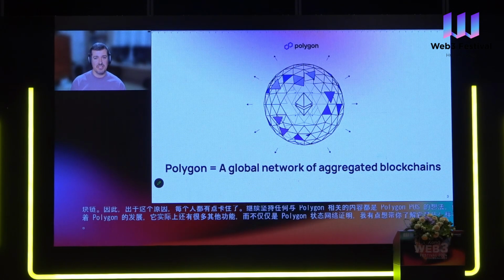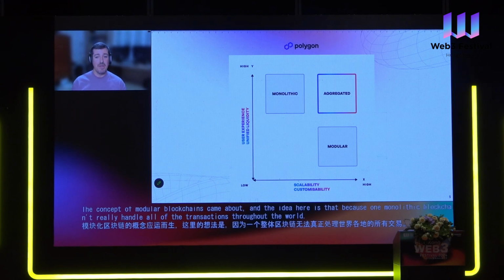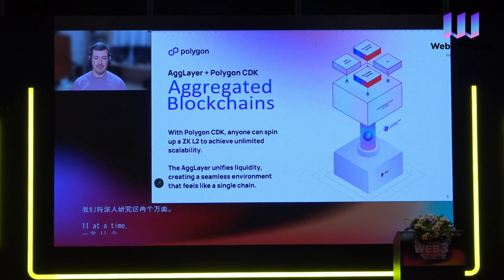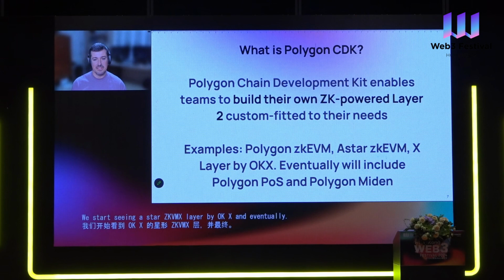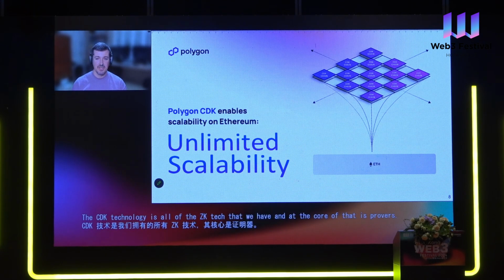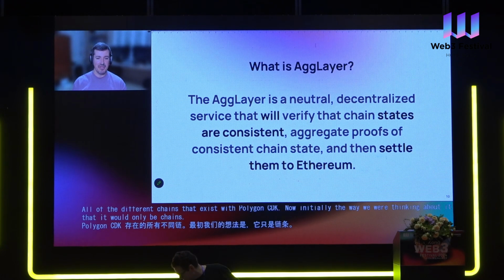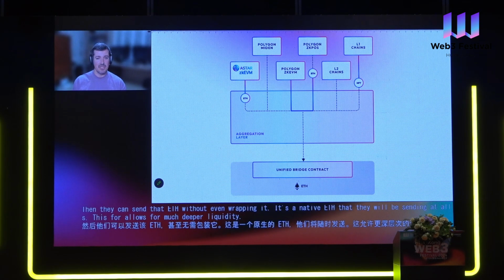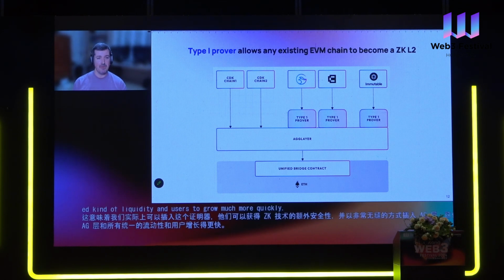Marc Boiron, Chief Executive Officer of Polygon Labs - Hong Kong Web3 Festival 2024